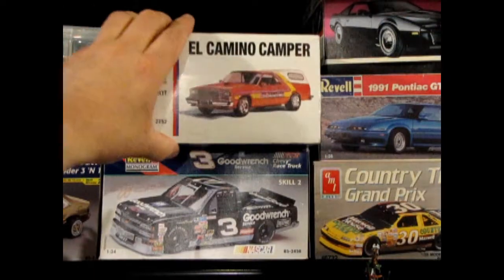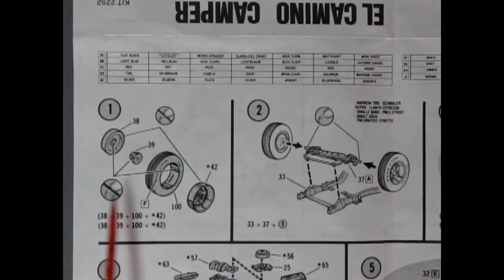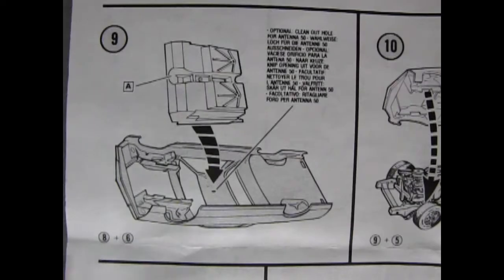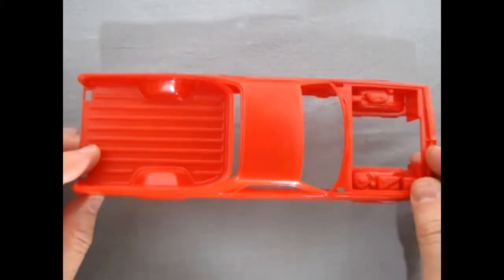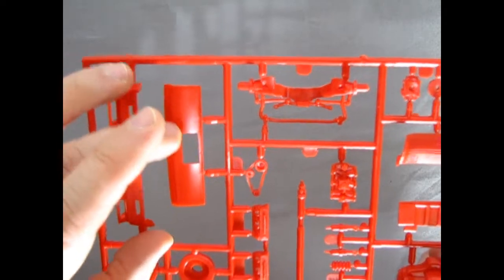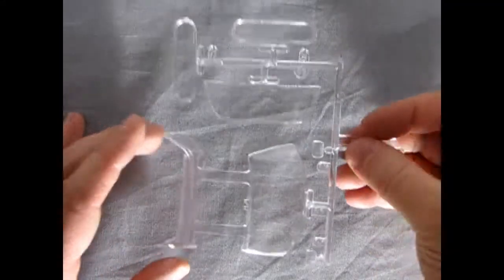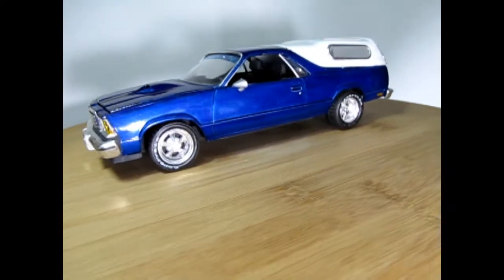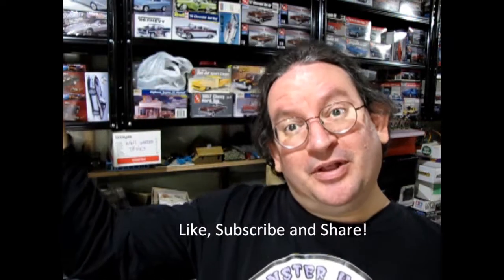Unboxing The 1978 Chevrolet El Camino Camper Model Kit By Monogram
Are you looking for the 1978 Chevrolet El Camino Camper Model Kit By Monogram and want to know what the instruction sheet, plastic parts and decal sheet looks like before you buy the model?

Let us do the work for you as we unbox the Monogram 1978 Chevrolet El Camino Camper Model Kit.

Thank you very much for watching "Unboxing The 1978 Chevrolet El Camino Camper Model Kit By Monogram". It means a lot to us!